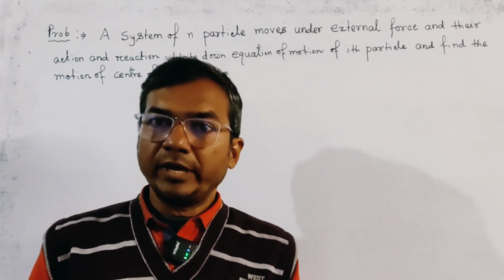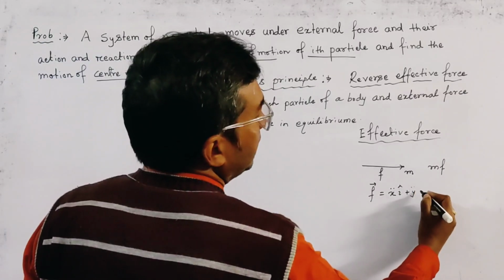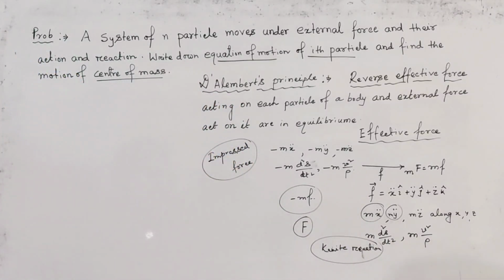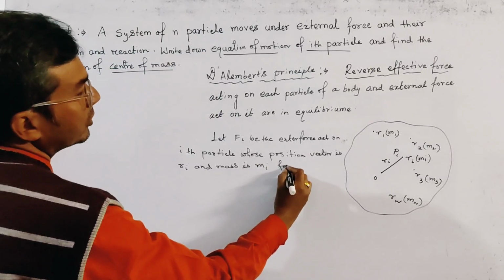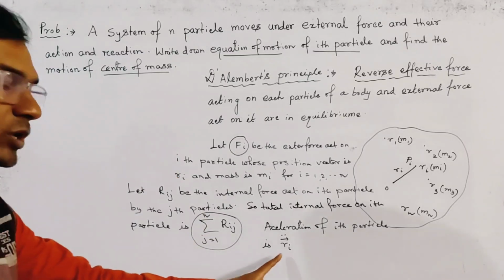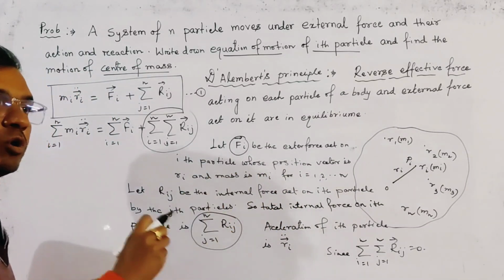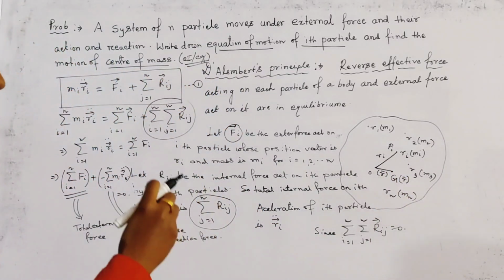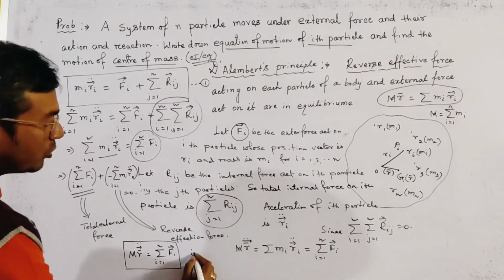For system of n particle equation of motion of ith particle & centre of mass. D'alembert's Principle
Rajkishor Patra (M.Sc, Jadavpur University)

How to establish equation of motion of a particle in a system of n particles. Also motion of centre of mass. Statement of Prove D'alembert's principle. Impressed Force and reverse effective force.